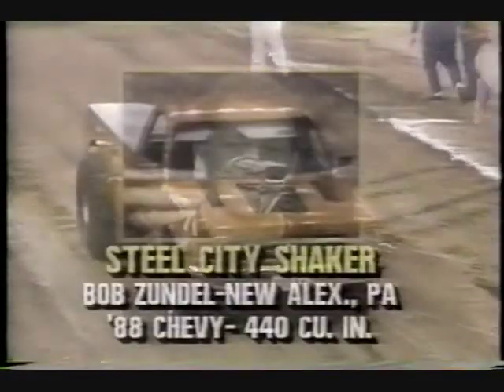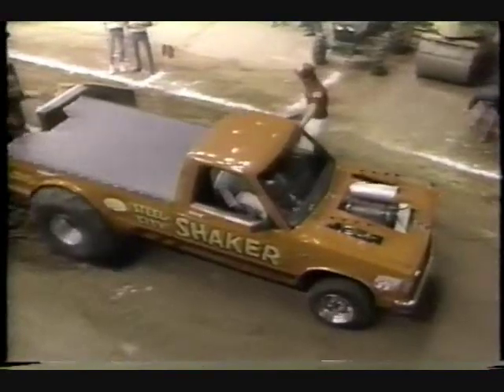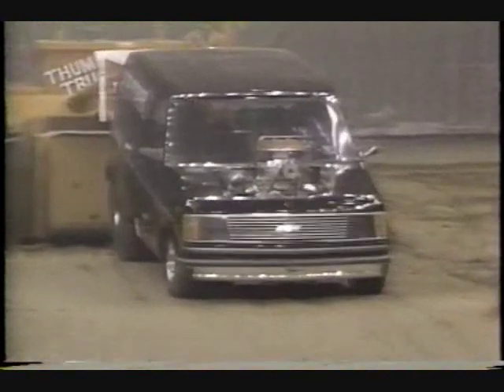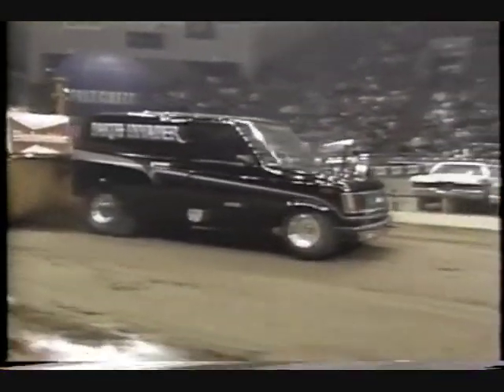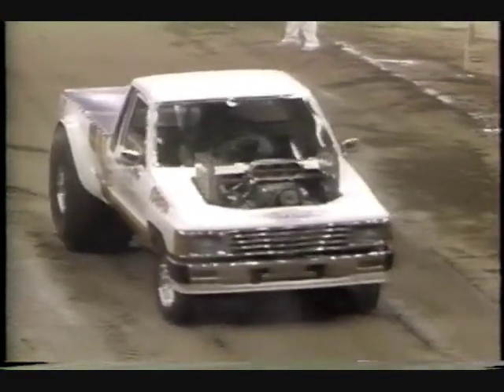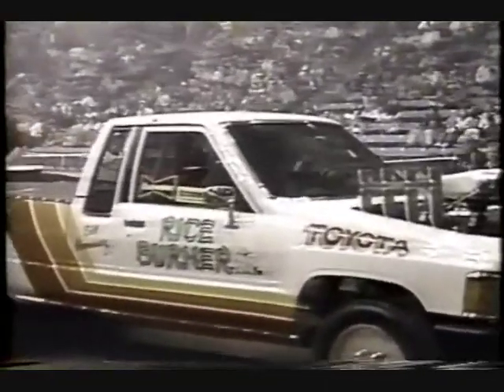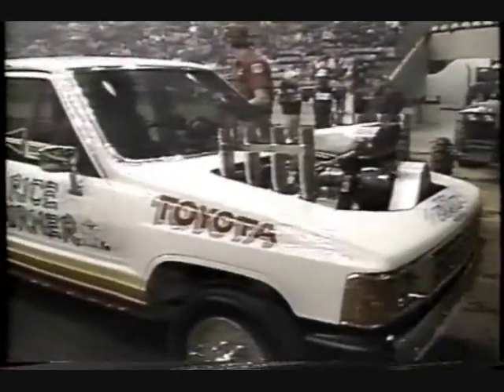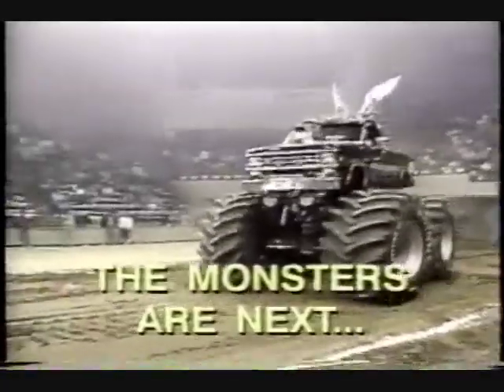USHRA Albany 1988 Part Five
USHRA Truck Pulling action featuring the Battle of the Monster Trucks from the Albany Civic Center in Albany, Georgia. Pulling classes are the Modified Four Wheel Drive and Modified Two Wheel Drive categories, along with exhibition pullers.

Hosted by: Ken Broo and Mike Gallaway